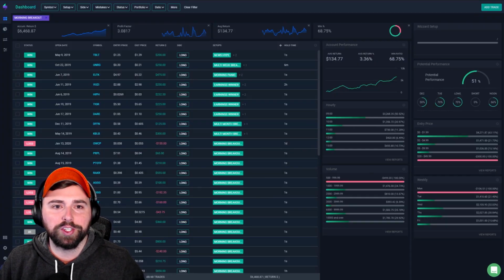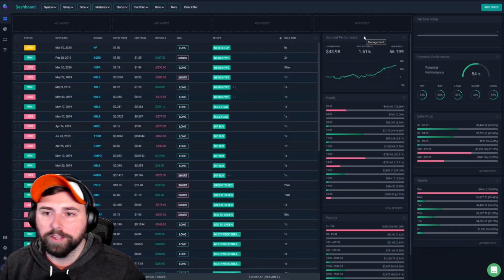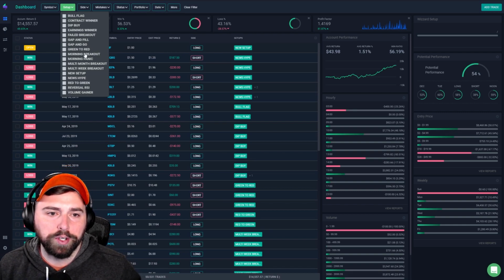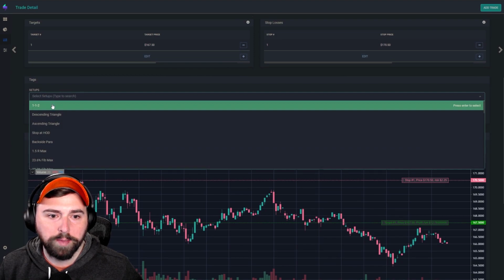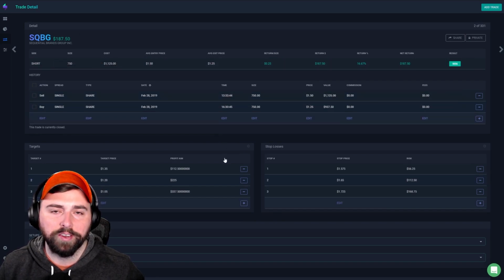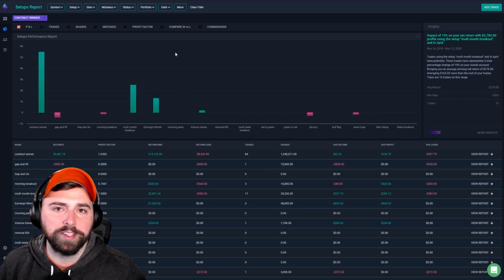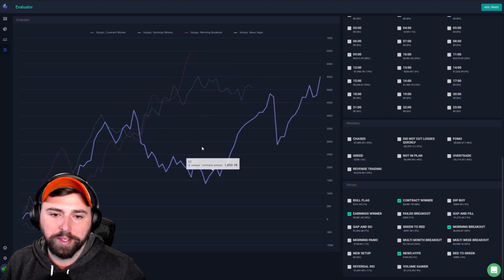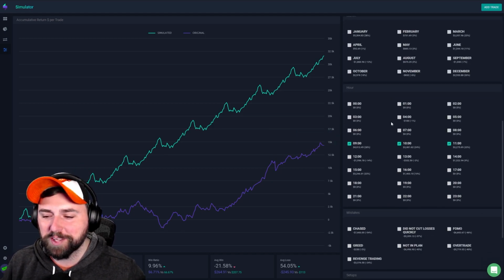TraderSync! The Trading Journal To Boost Your Performance!!! Discount Inside!